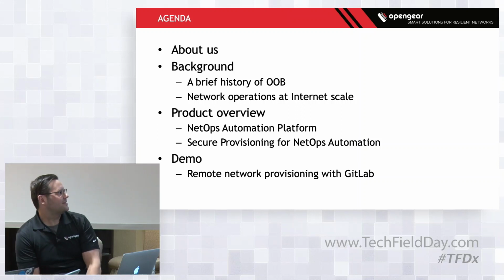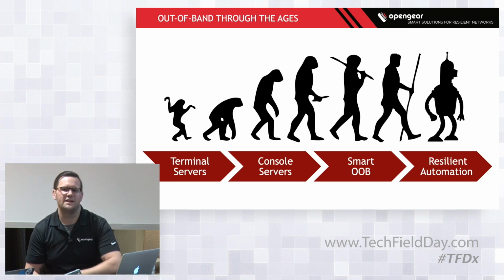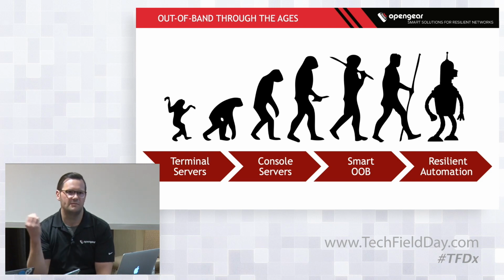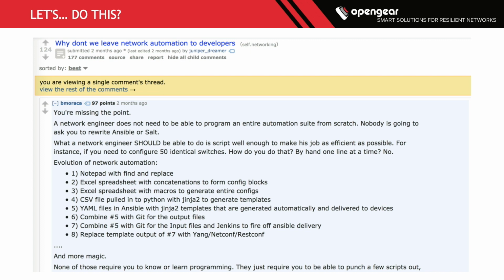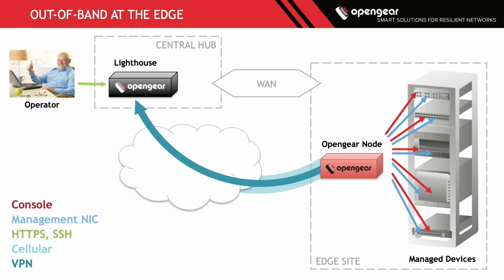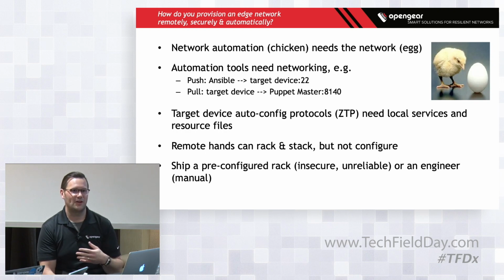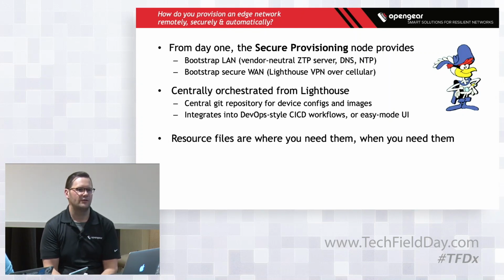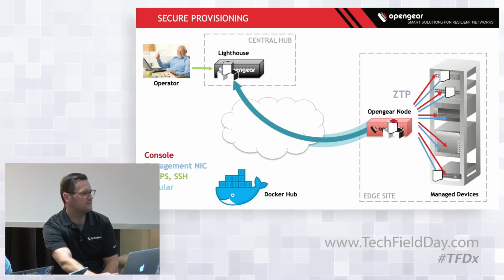Opengear NetOps Automation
The NetOps Automation Platform is rethinking the out-of-band management network as a software application fabric, extending automation to the dark corners of your network.

Secure Provisioning for NetOps Automation. NetOps Modules package up standard DevOps tools into purpose-built automation apps, or modules. These modules take the lessons learned from our biggest automation-first users and make them accessible to our wider userbase. The Secure Provisioning module allows users to provision remote networks securely, remotely, and automatically - from scratch - with no pre-existing - with no-pre-existing LAN or WAN in place.

Presented by Rob Waldie, Distinguished Engineer

Recorded at Tech Field Day Extra at Cisco Live US 2019 in San Diego, CA on June 12th, 2019.